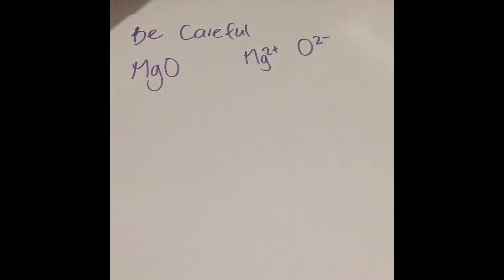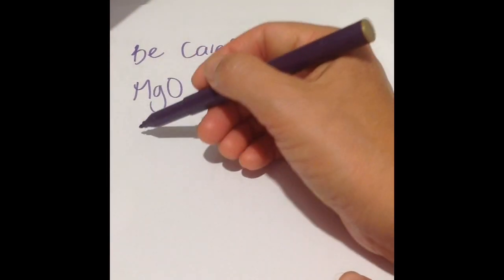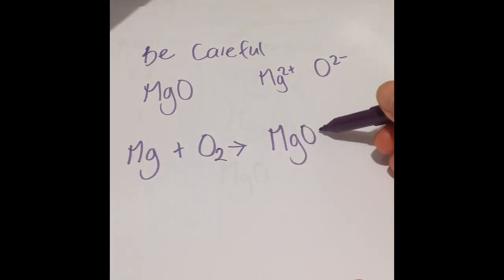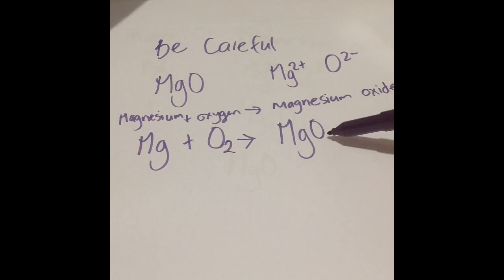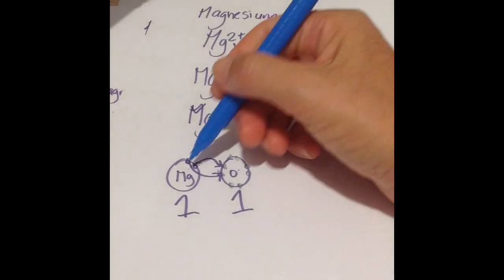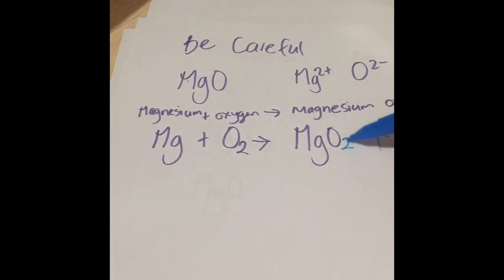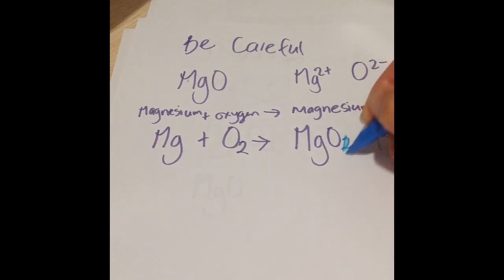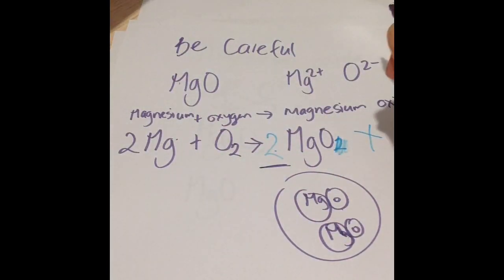Ionic formula 5